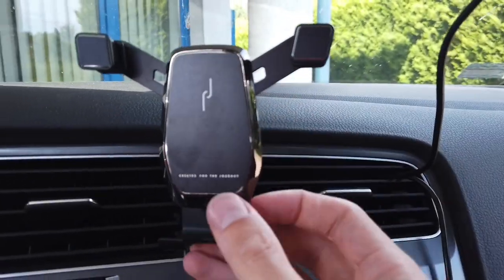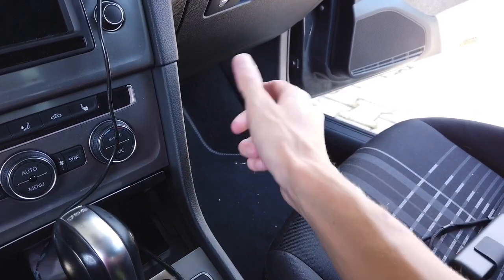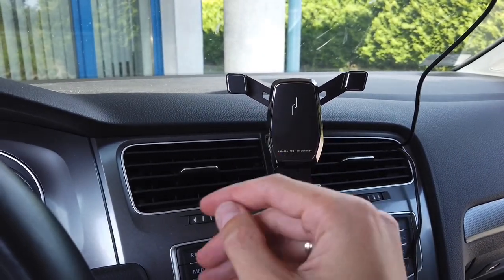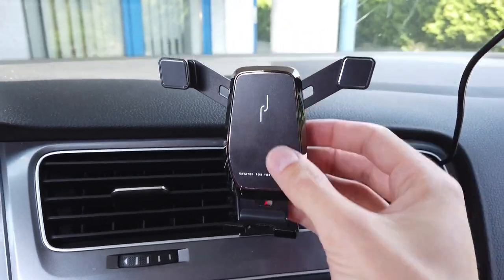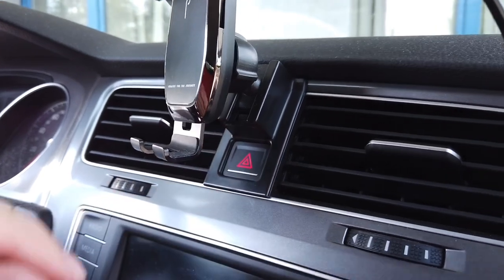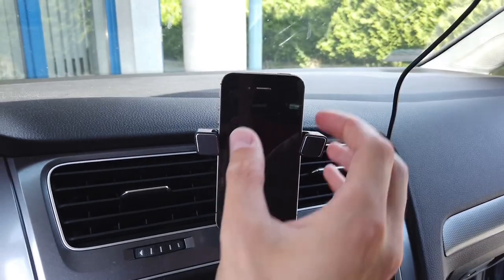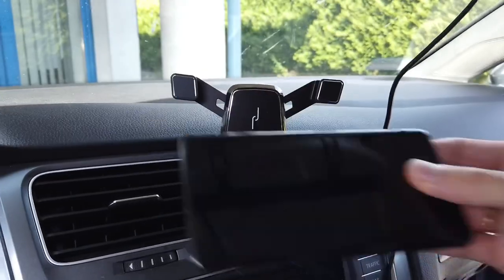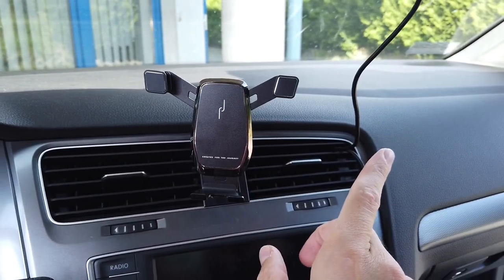Best phone holder for VW Golf MK7 (probably)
Car phone holder dedicated for Volkswagen Golf MK7 that's installed between center air vents, just above infotainment screen. It's a gravity holder, so it will grab your phone by a mechanism that works thanks to the weight of the device that its holding. It can be a little bit wobbly when empty.
It's the best phone holder for VW Golf MK7 that I could find so far.

ℹ️ Installation is very easy. Just position the holder in the right spot and press it in place until you hear a click. There's no tape, glue, screws, etc. Next slide in the holder, adjust the ball joint, and mount your phone in it.
ℹ️ Works with most of the modern phones. Tested with Samsung Galaxy S10 and iPhone 11. Old iPhone 4/4S is too narrow for it.
ℹ️ Mobile phone can be placed both horizontally and vertically to use with GPS navigation, YouTube, OBDeleven diagnostic software, etc.

💡 There are versions for LHD and RHD GolfMK7 cars. Make sure that you are ordering the correct one so it fits your interior.

⚠️ Hazard lights button is accessible via a hole in the bracket but the button it self can be hidden behind your phone. Keep that in mind so you know where the button is when you need to use it.
⚠️ Obey your local laws. Don't use your phone while driving. This